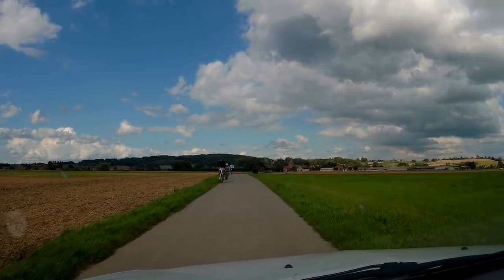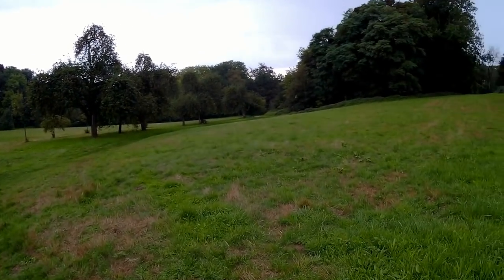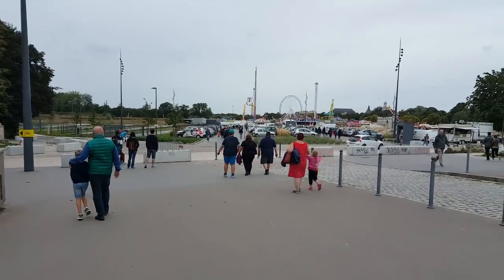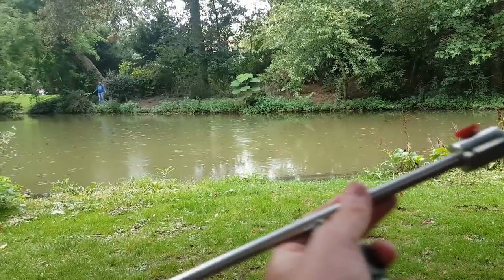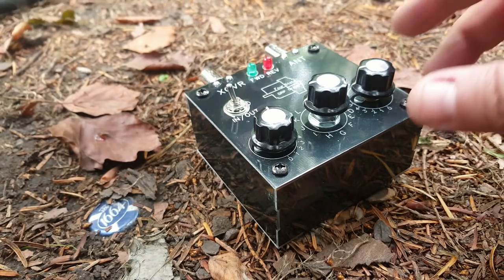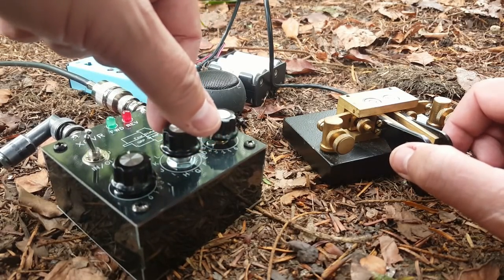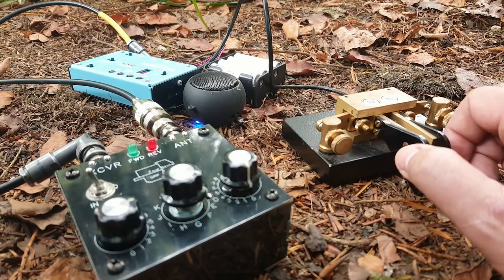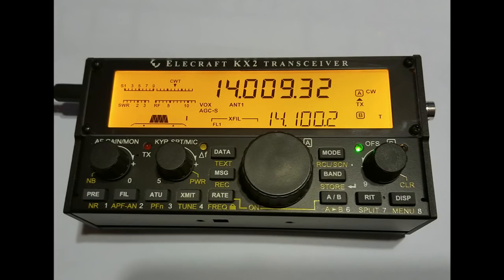Radio Prepper Channel Update, August 2018.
Not much luck this week with radio, but I do have some interesting things coming. Included is some footage of my recent attempts. It is NOTHING BUT a symbol of freedom and independence. It does NOT imply support to any political group. It does NOT imply, represent nor support any ideology with an intent on harming anyone. Freedom means freedom from persecution based on any human trait or belief such as, non exhaustively, race, gender, religion, sexual orientation or nationality. The Radio Prepper channel is a technology and science channel with a focus on preparedness and use of radio technology for disaster relief and small group communications in times of need. It is apolitical and open to anyone sharing the same interests.